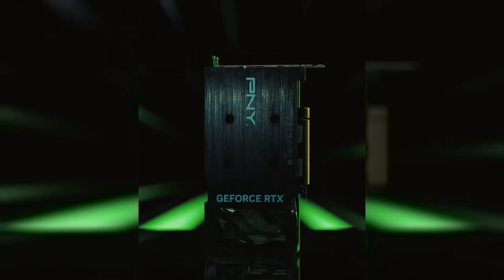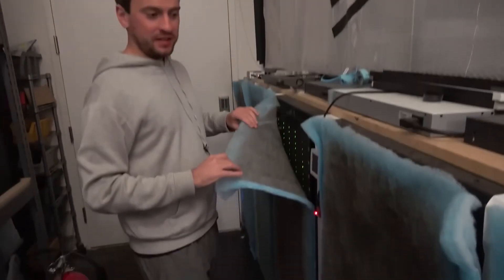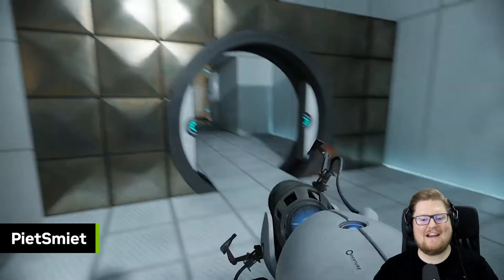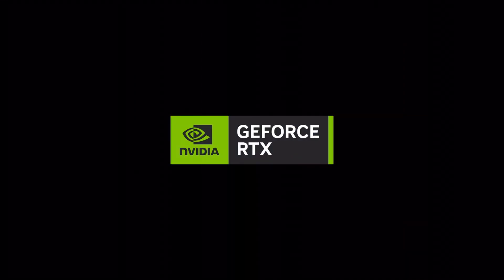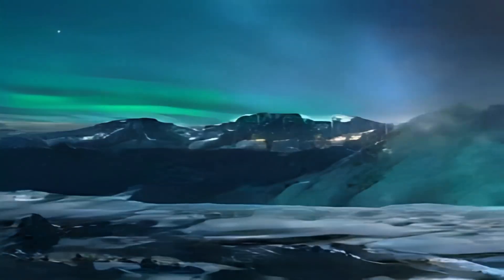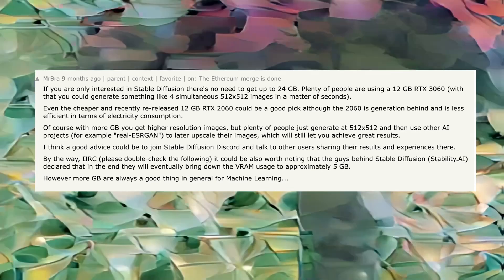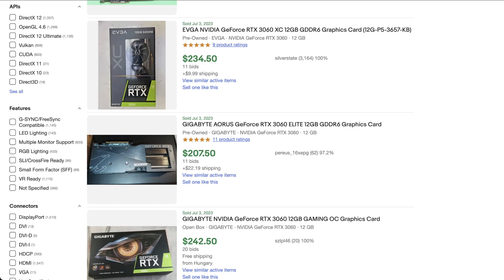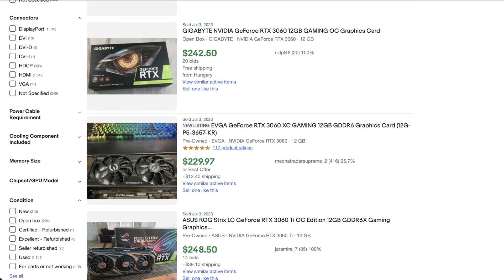Should You Buy nVidia RTX 4060 for Stable Diffusion? AI Gaming?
The RTX 4060 Ti is not better for running generative AI applications than the 12GB 3060 Ti. In fact, it is slightly worse. The RTX 4060 Ti has a narrower memory bus than the 3060 Ti, which means that it can't transfer data as quickly. This can be a bottleneck for generative AI applications, which often require a lot of data to be processed. Additionally, the RTX 4060 Ti has a slightly lower number of CUDA cores than the 3060 Ti. CUDA cores are the processing units that are responsible for performing the calculations in generative AI applications.

As you can see, the two graphics cards are very similar in terms of specifications. However, the 3060 Ti has a slight edge in terms of memory bandwidth and CUDA cores. This means that it will be slightly faster for generative AI applications.

If you are looking for a graphics card for generative AI applications, the RTX 3060 Ti 12GB is a better choice than the RTX 4060 Ti. It is slightly faster, has more memory, and is available at a lower price.

Mining Footage Attribution: @RedPandaMining